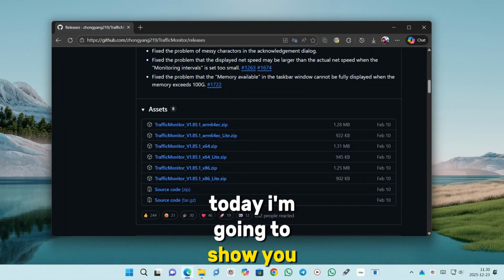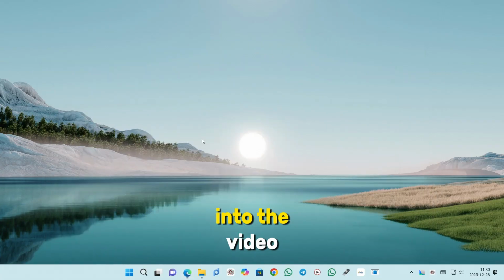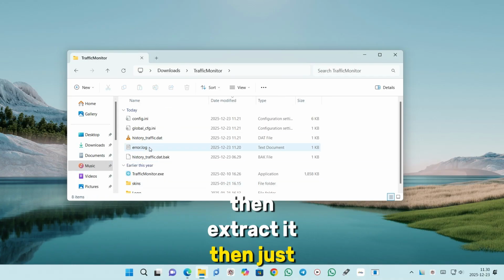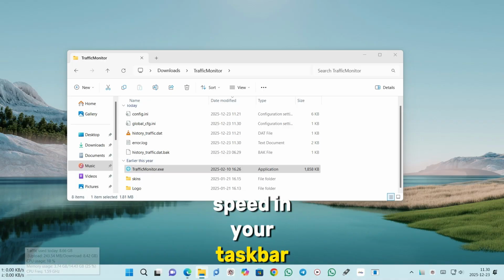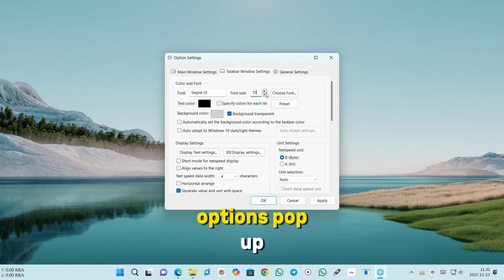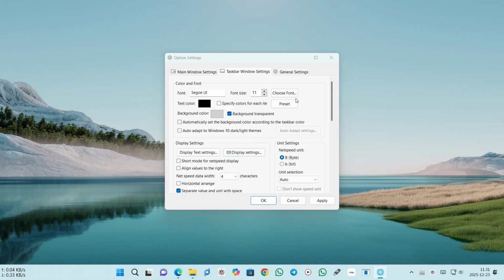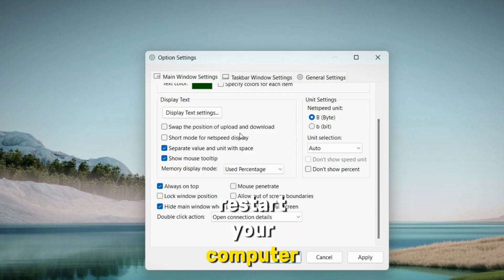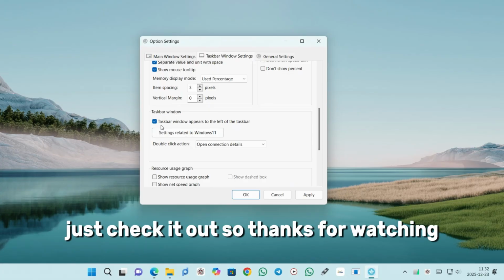Convert Taskbar To show network speed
​Want to see your real-time internet upload and download speed directly on your Windows taskbar? In this video, I’ll show you a lightweight and super useful network speed monitor for Windows 10 and Windows 11.

​Keeping an eye on your network performance is essential for gaming, streaming, and productivity. This tool is free, easy to install, and sits right in your taskbar without taking up space.

​🕒 Timestamps:

0:00 - Introduction to Network Speed Monitor
0:22 - How to Download & Extract the Files [00:22]
0:45 - How to Enable Speed Monitor in Taskbar [00:45]
1:05 - Important: Auto-start with Windows Setting [01:05]
1:30 - Customizing the Speed Display